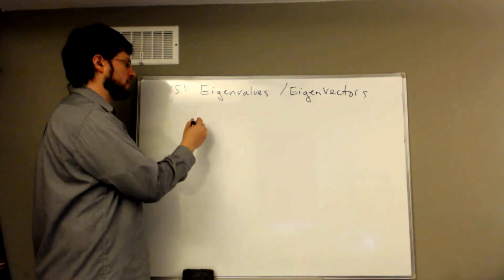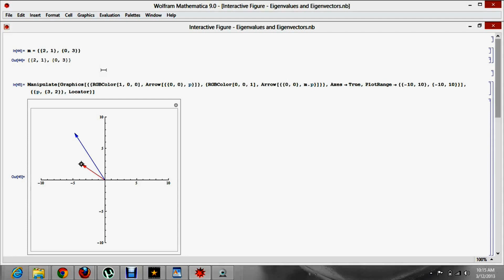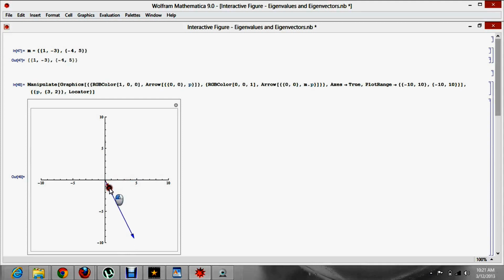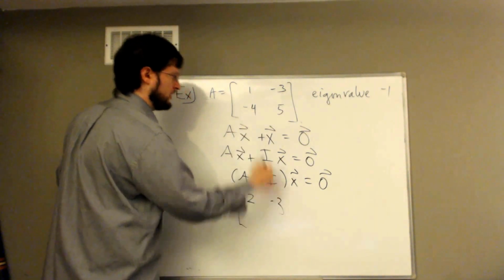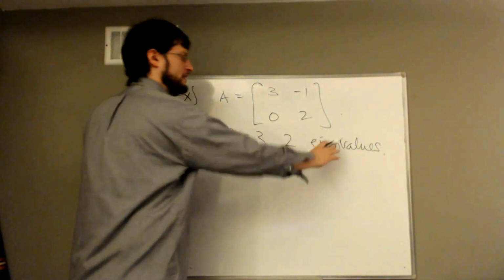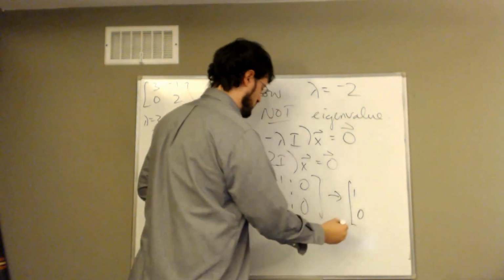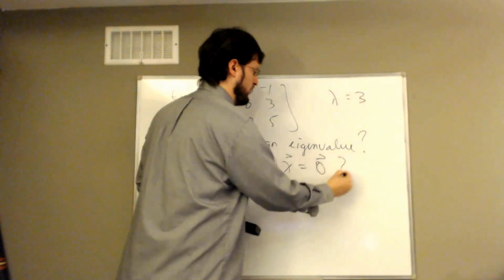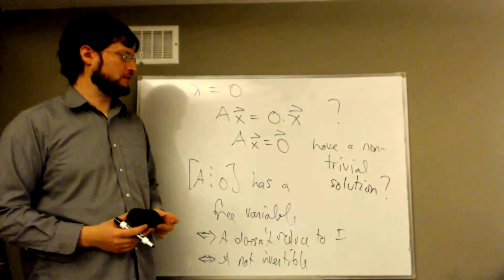LA Section 5-1